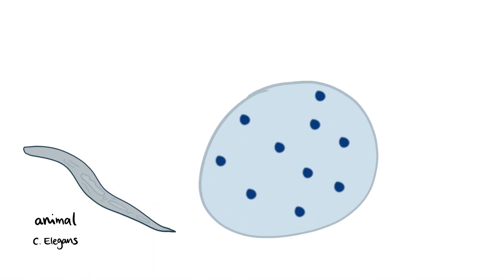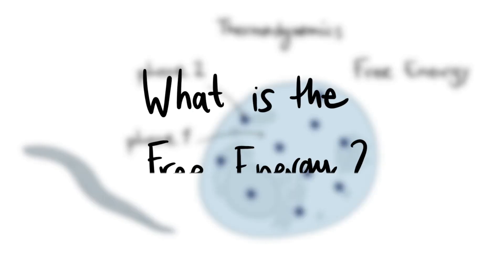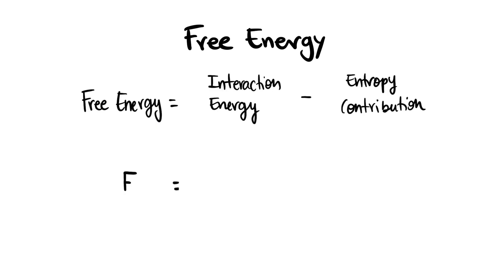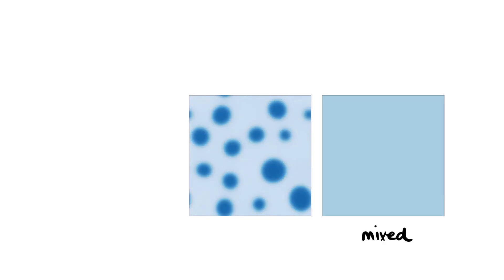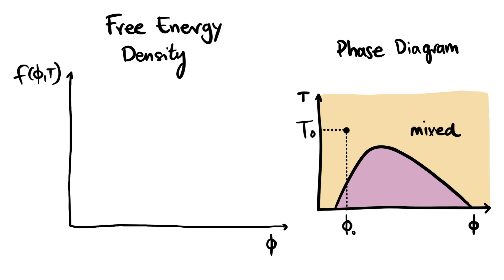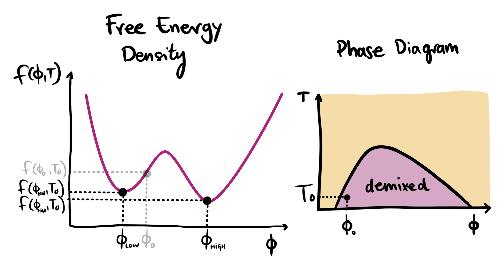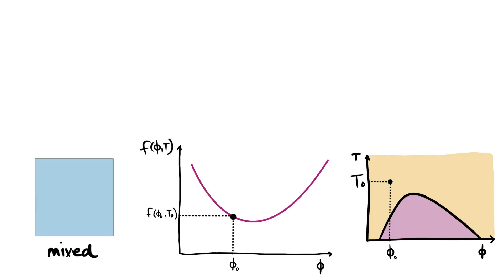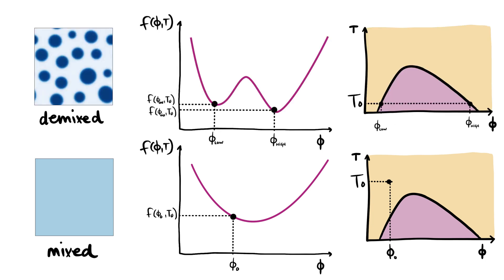Diving into the Free Energy: Part 1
Cells can be described as systems made of different phases. For instance, biomolecular condensates are dense droplets of proteins that coexist with the rest of the cytoplasm. Thermodynamics is a helpful theoretical framework to understand phases in cells. In this video we explain the concept of Free Energy of a mixture and we see how can we predict the equilibrium state of the system from the Free Energy.